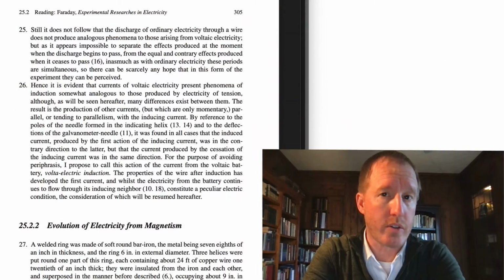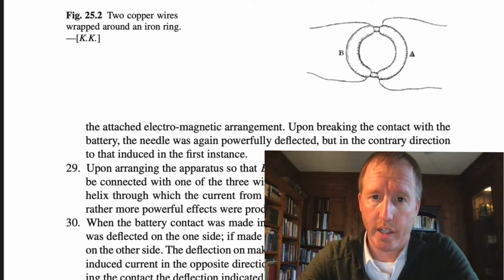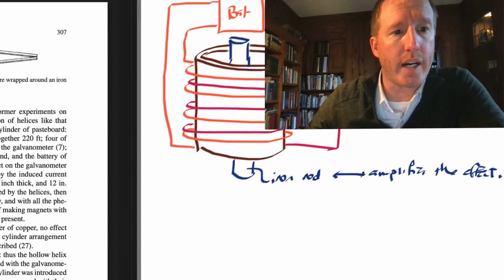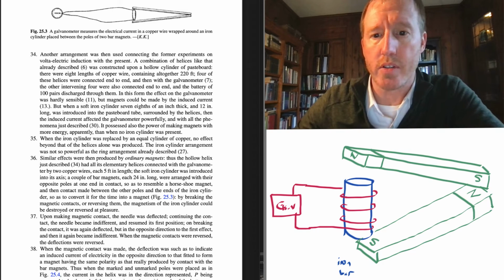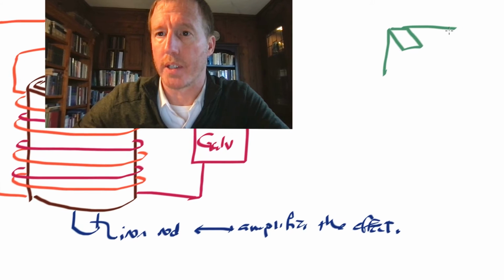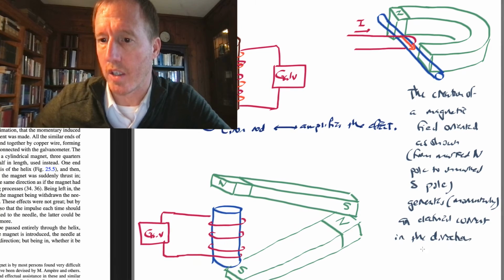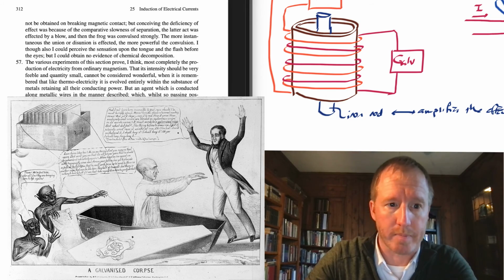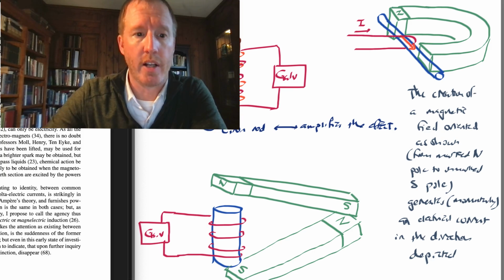Induction of electric currents (ASGv3Ch25Lect03)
Perhaps the most significant discovery made by Michael Faraday was that ordinary bar magnets can be used to generate electrical currents.  In this lecture, we talk about this discovery.  Notably, Faraday begins to speculate about the connections that might be found between electricity generated by batteries, generated by magnets, and generated within living things.